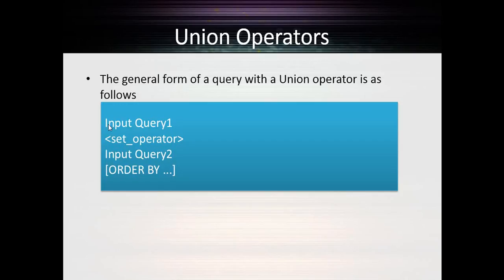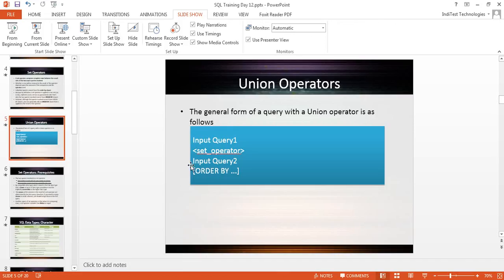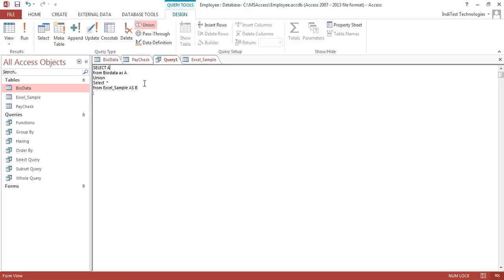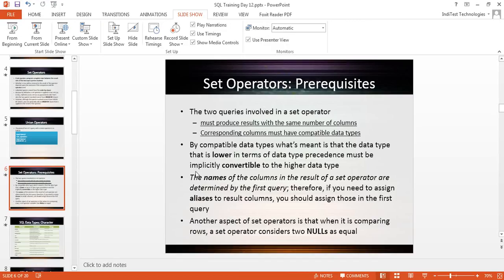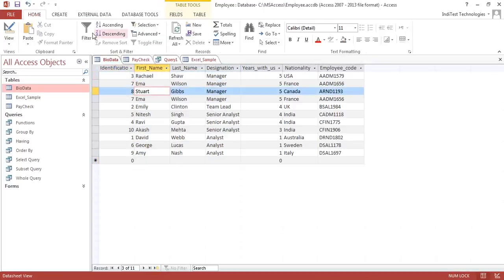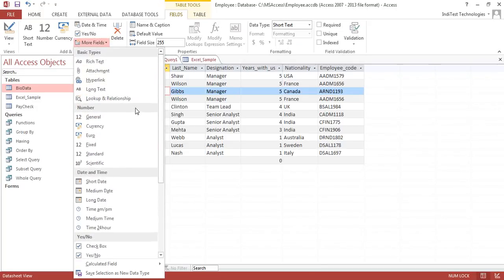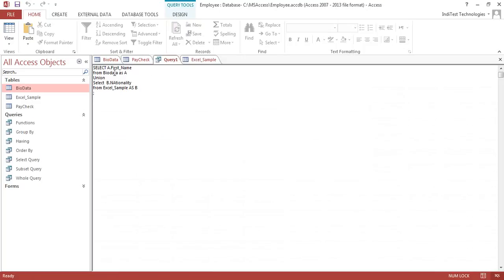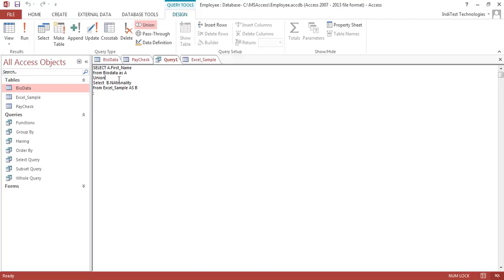4 09 Union OPerator Basics